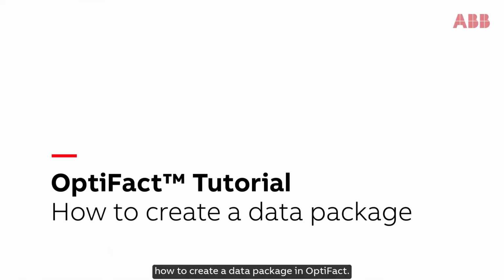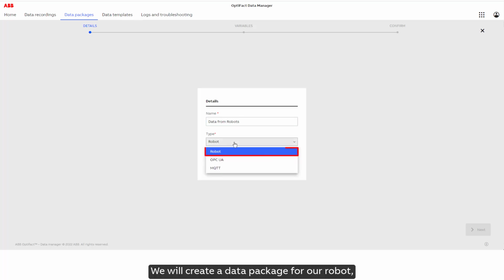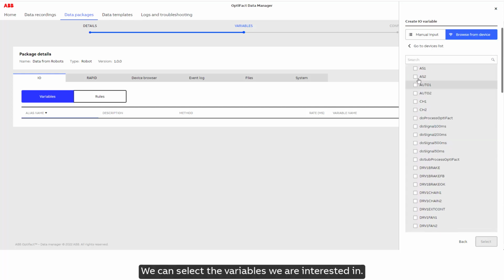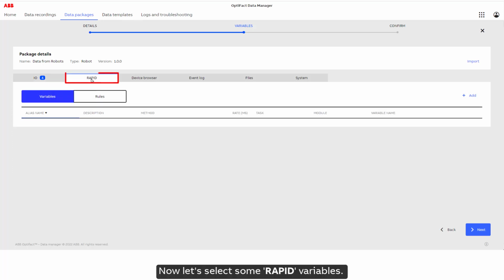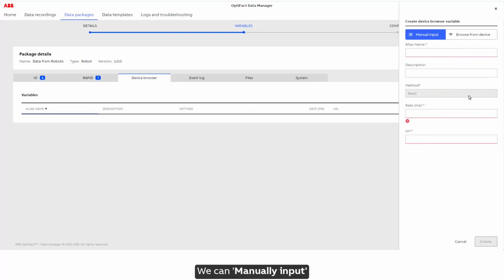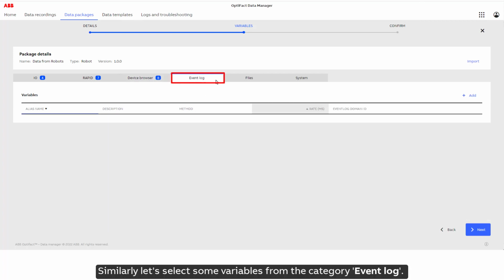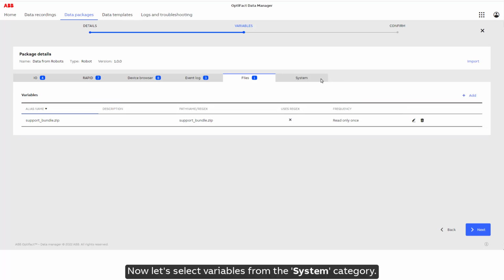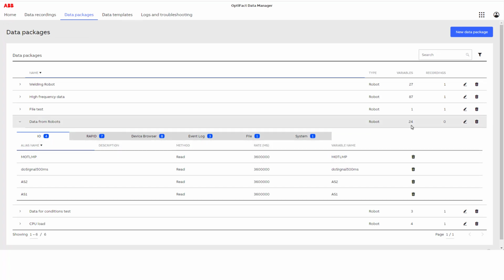How to create a Data Package in OptiFact™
Watch to learn how to create a Data Package in ABB’s OptiFact™ – a modular software platform to extract and build business value by collecting, managing, and analyzing data in production facilities all from one place.